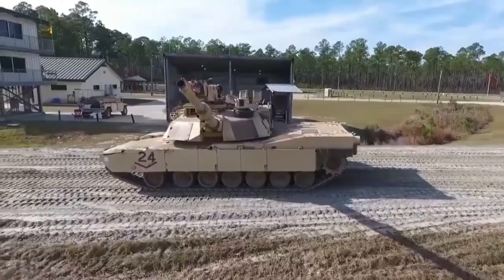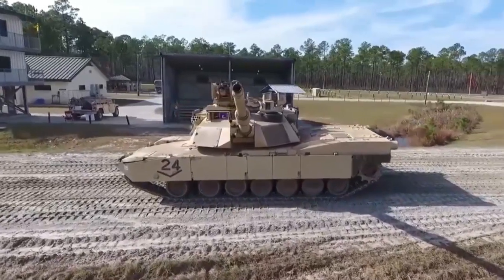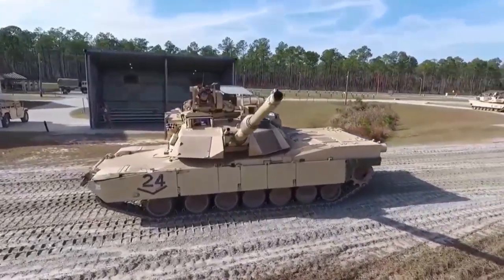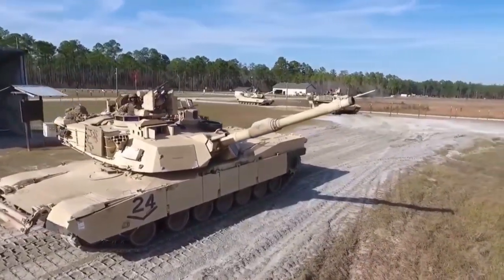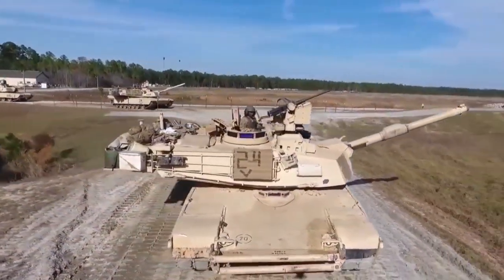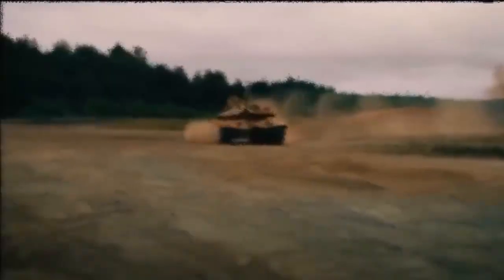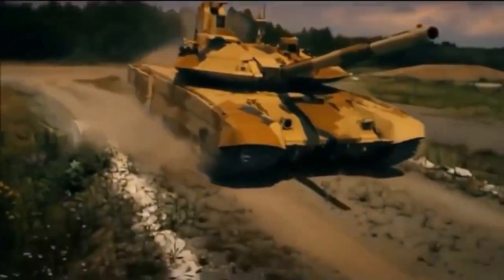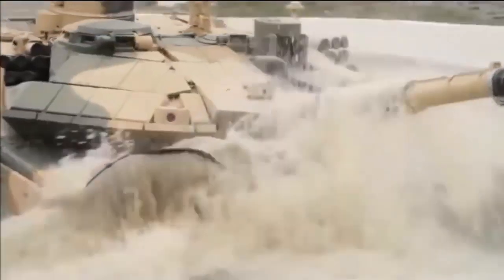Russia’s most advanced T-14 Armata tank has received anti skid coating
Russia’s most advanced T-14 Armata tank has received anti-skid coating, which also enhances its camouflage, Mikhail Begman, head of the brigade at the Uralvagonzavod defense manufacturer in charge of preparing the armor for Victory Day Parade in Moscow’s Red Square, told TASS on Thursday.

"The rough surface on the Armata performs several functions: camouflaging (the surface’s uneven structure) and enabling a tank operator to easily move along the armor. The same coating is applied to the Yars missile system," he said.

Specifically, an anti-slip coating has been applied to the tank’s entire upper front end, which has a steep slope. Without this type of coating, a tank operator may slip off, for example, while climbing on the tank or performing some maintenance work that requires some movement along its armor. Consequently, such falls may cause serious injuries.

The T-14 Armata tank was unveiled for the public at the Victory Day Parade on May 9, 2015. The new combat vehicle features fully digitized equipment, an unmanned turret and an isolated armored capsule for the crew.